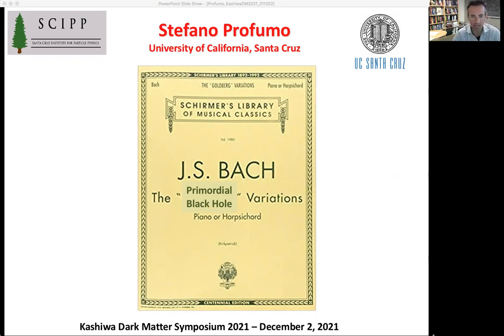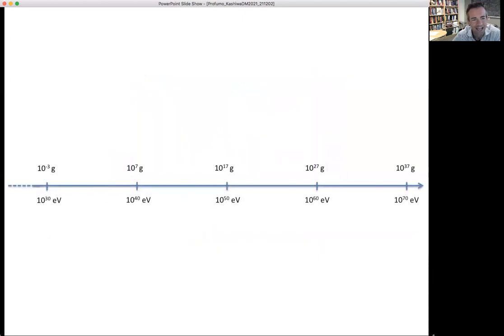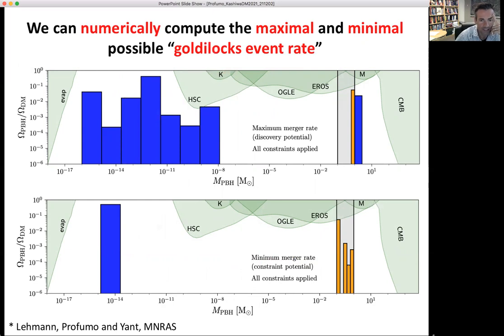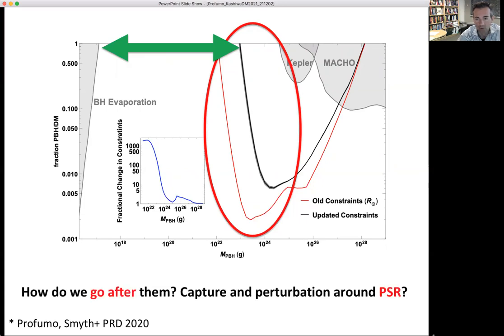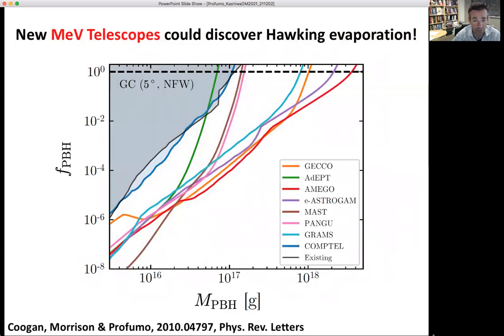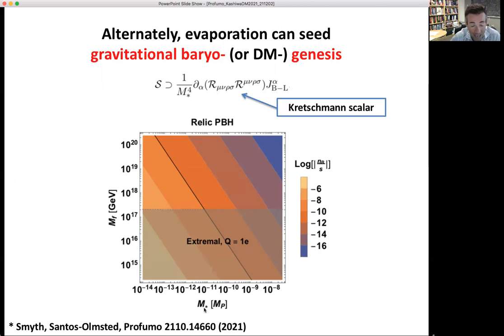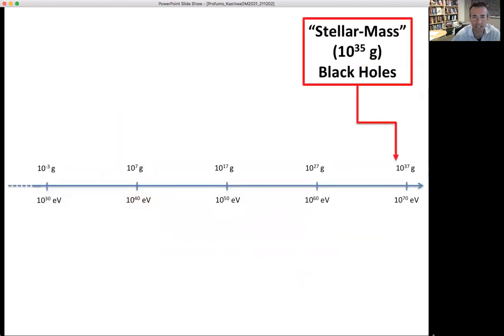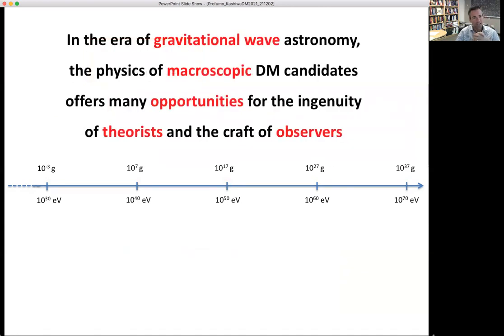Stefano Profumo: The Primordial Black Holes Variation (Kashiwa 2021)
In the age of gravitational wave astronomy, the possibility that some of the black holes in the universe have a primordial, rather than stellar, origin, and that they might be a non-negligible fraction of the cosmological dark matter, is quite intriguing. I will review the status of the field, and comment on search strategies and future prospects for detection across many decades in black hole mass. I will also discuss how light primordial black holes could seed both baryonic and particle dark matter in the very early universe.